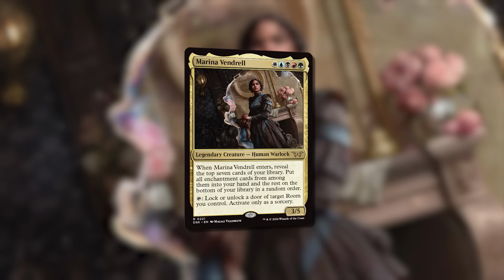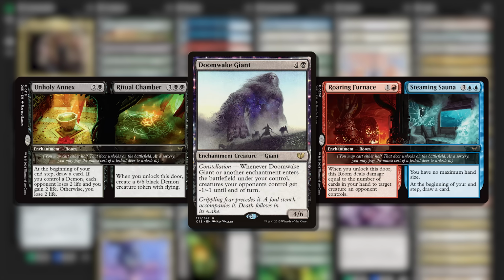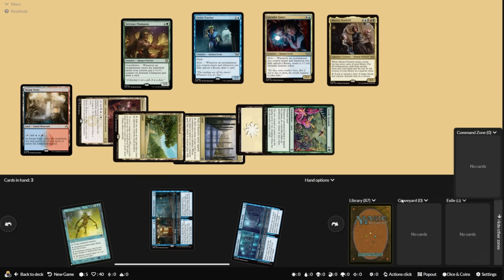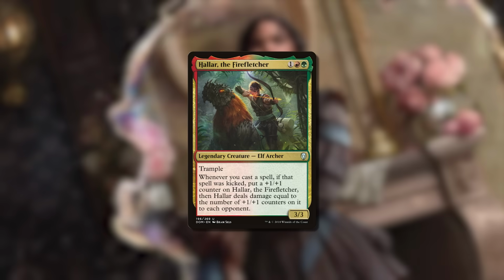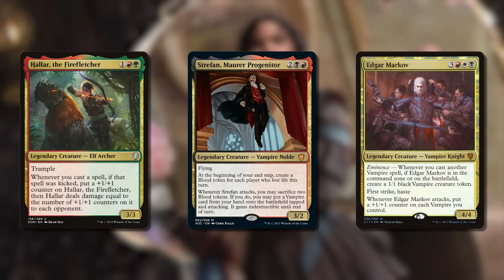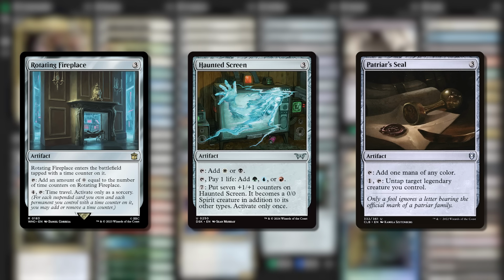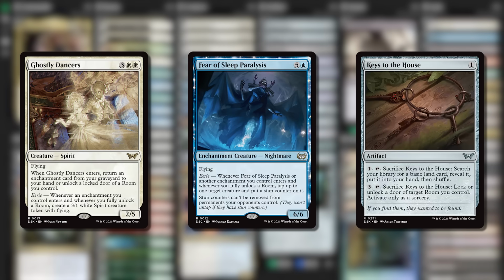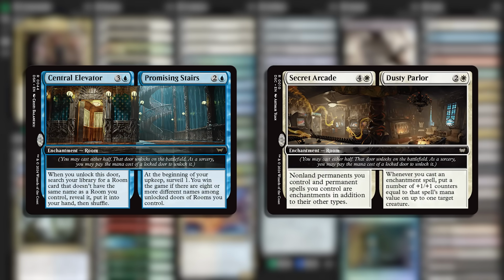I Built This Deck WRONG | The Semantic Satiation of Commander Decks | Magic: the Gathering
When an archetype makes your deck abstract, what do you do?

Want access to exclusive content, the Challenge the Stats spreadsheet, EDHRECast Discord, and more?